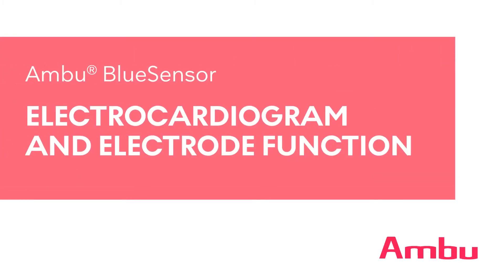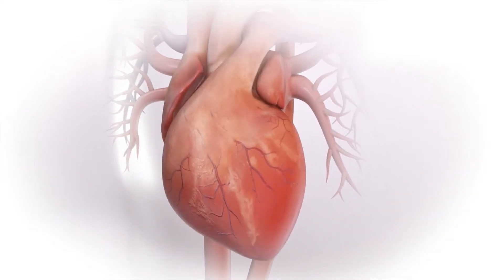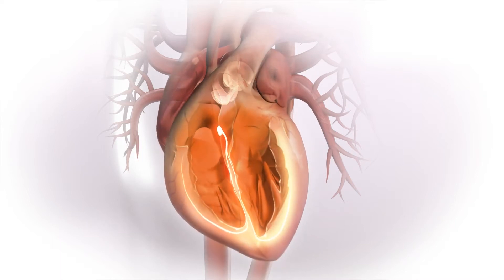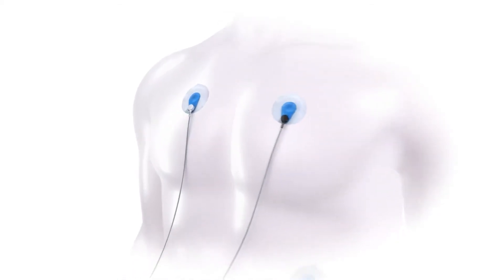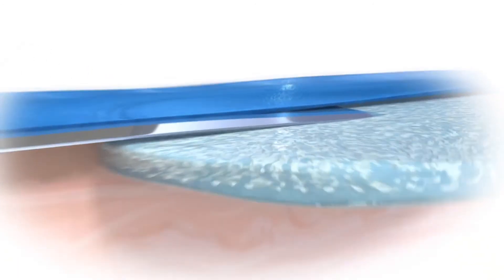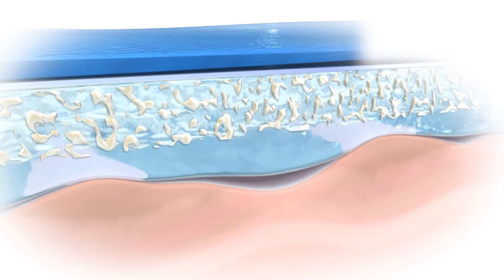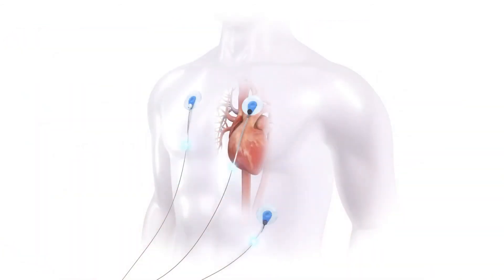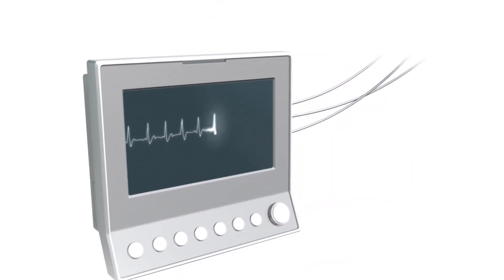¿Cómo funciona un electrocardiograma?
Un electrocardiograma o ECG funciona como un trazado del potencial eléctrico producido por los latidos del corazón y registrado por un electrocardiógrafo. El ECG es utilizado por médicos, técnicos y enfermeros para dar un diagnóstico cardíaco preciso.

En este vídeo, te enseñamos cómo se realiza, para qué sirve, y el papel que juegan los electrodos ECG en un diagnóstico eficaz.